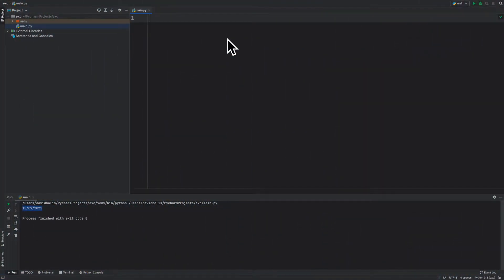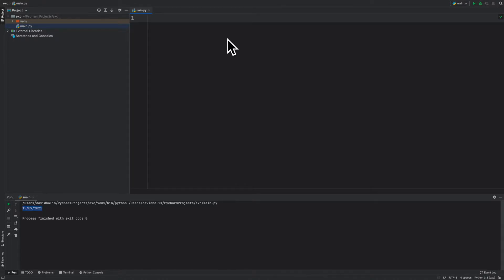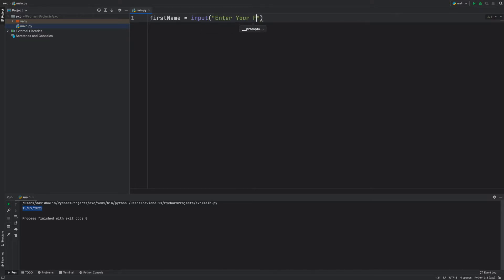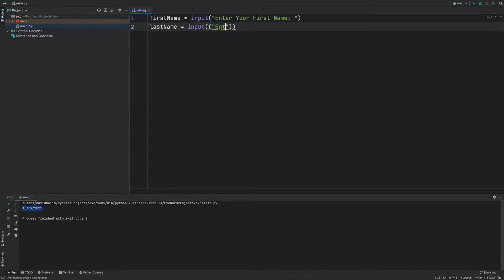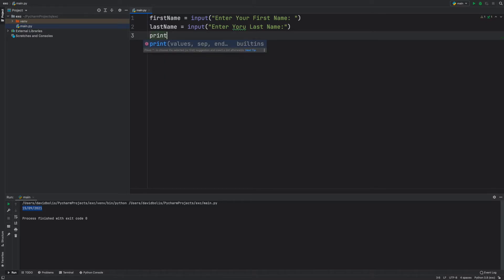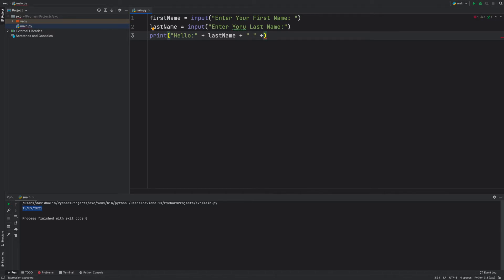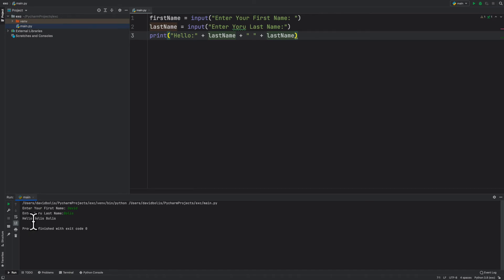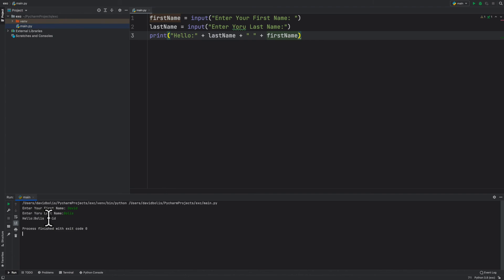Write a Python program which accepts the user's first and last name and print them in reverse order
Welcome back to a new episode of MasteringProgramming
in this episode we will be creating a simple python program which will ask the user for their First and last name and then print that in a flipped order.